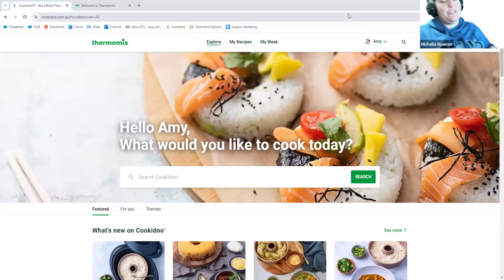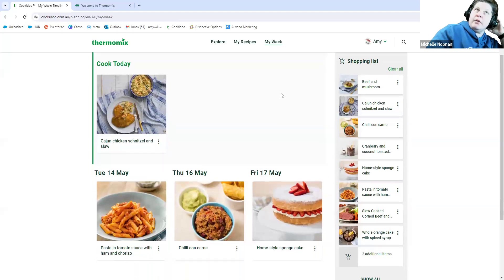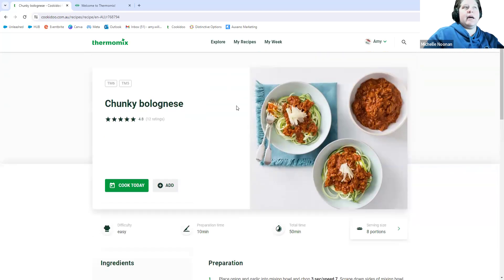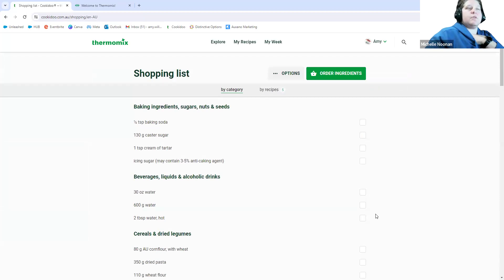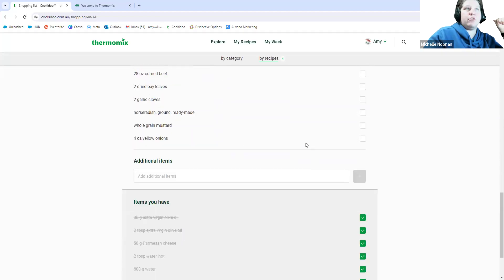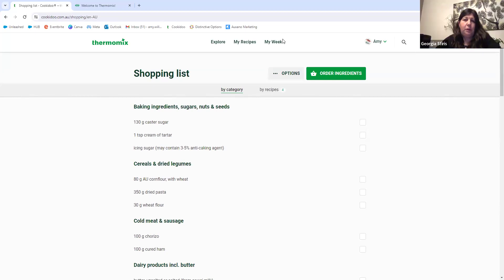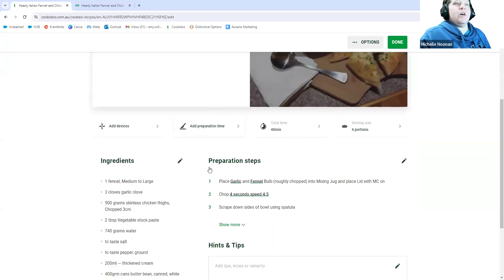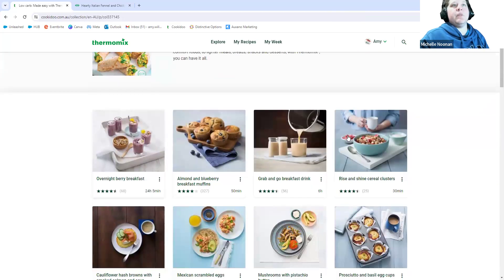GMT20240513 100549 Recording 1920x1040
Please excuse this recording as one of my sons injured himself as I pressed record, so I was a little distracted! Real life - Being a Thermomix consultant is a flexible business haha :)
I hope you still enjoy the content